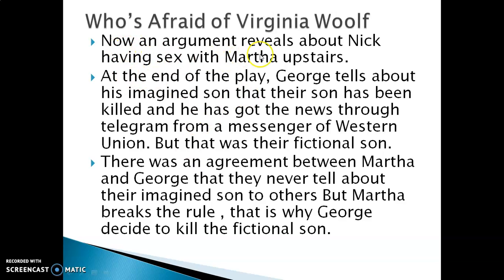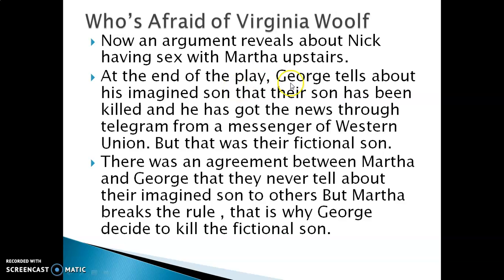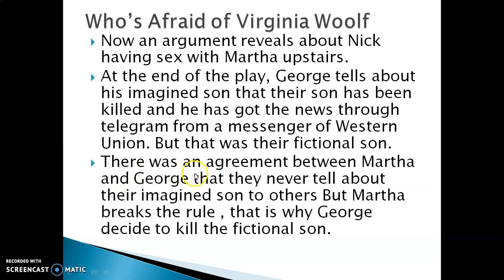Who's Afraid of Virginia Woolf by Edward Albee PART 03